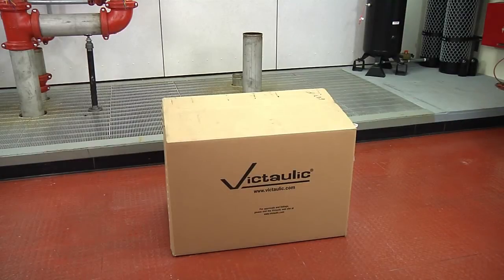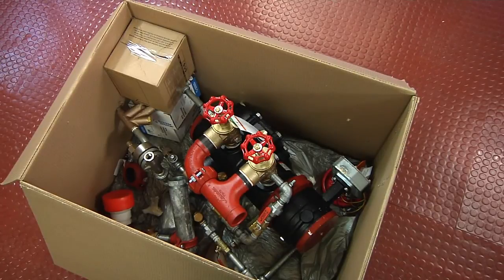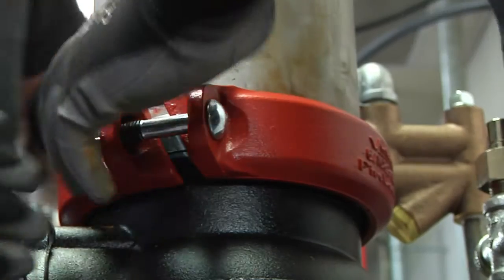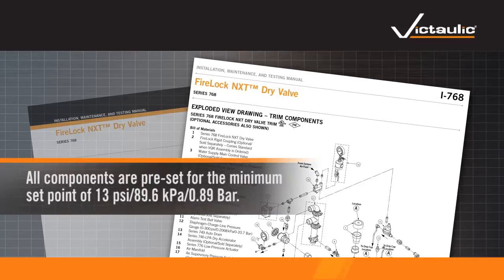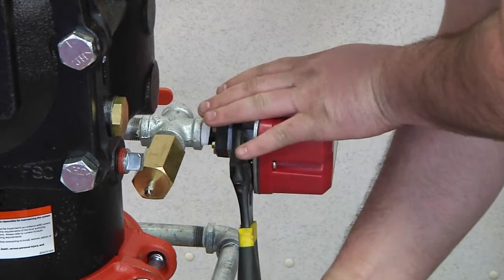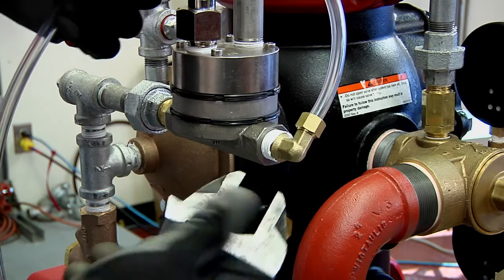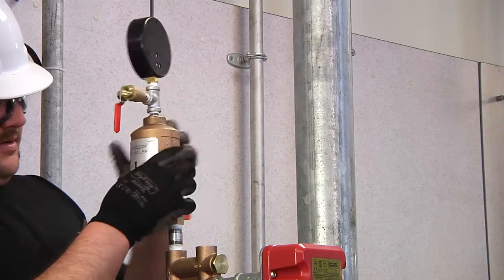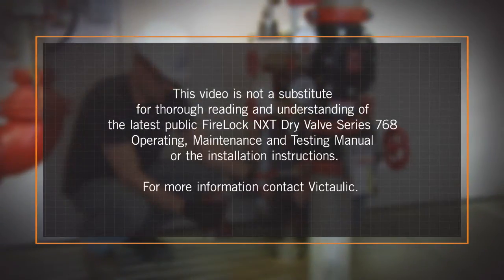Victaulic Series 768 FireLock NXT™ Dry Valve Installation Instructions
For full installation instructions please refer to the installation manuals available